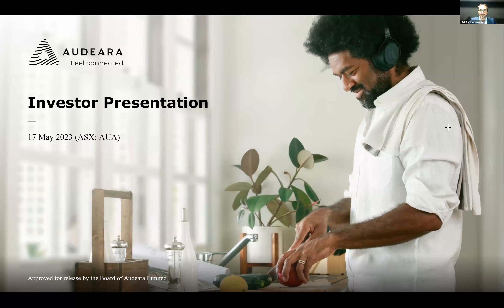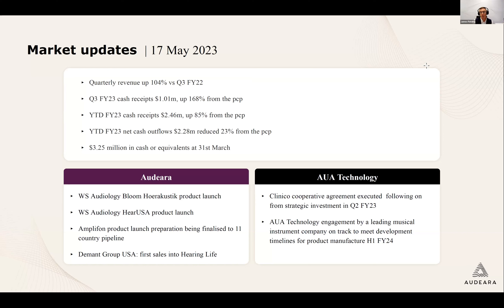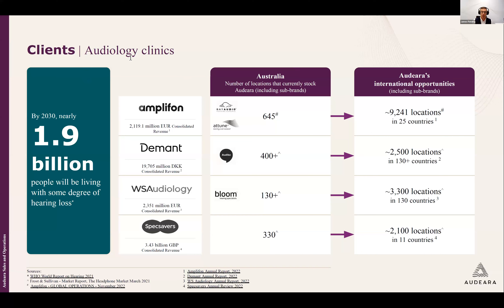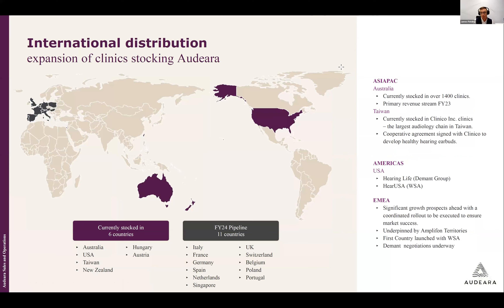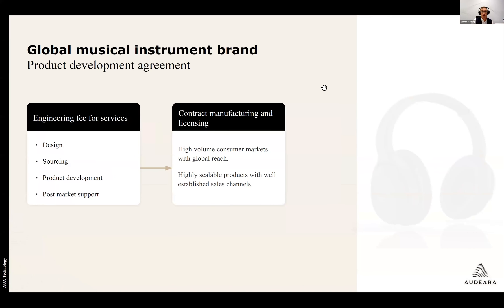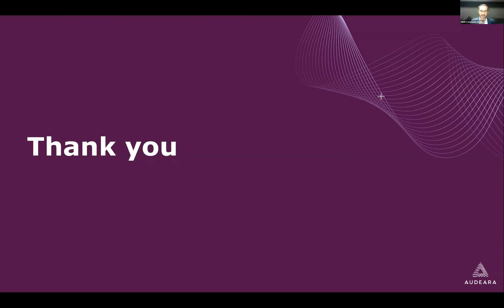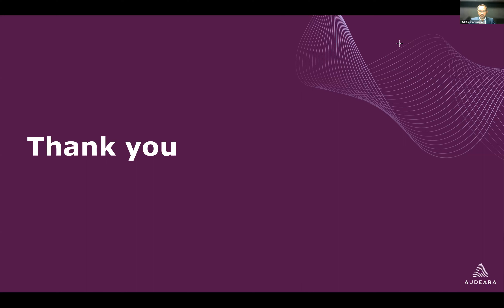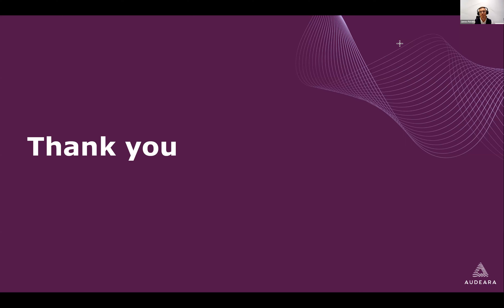Audeara Limited (ASX: AUA) Presentation | NWR Vantage Point Conference